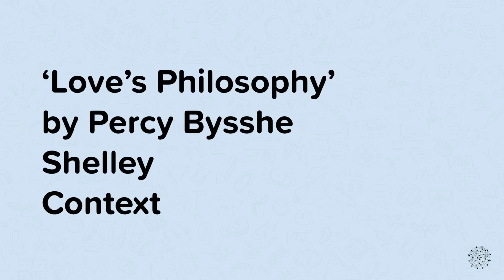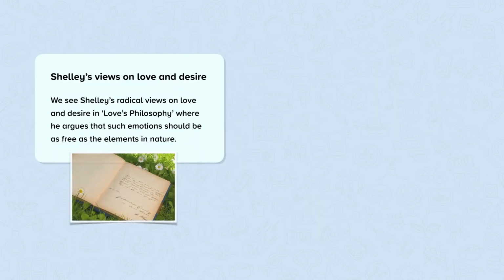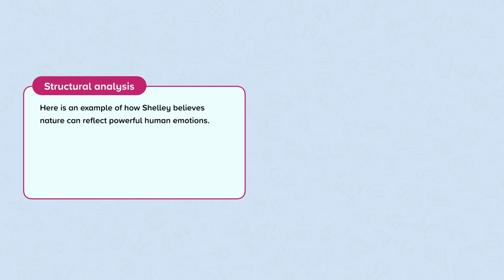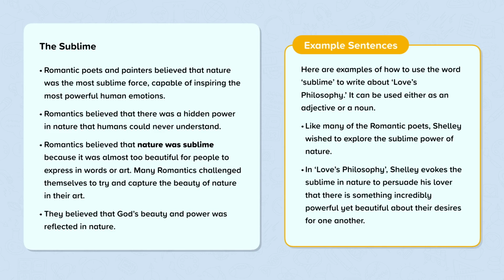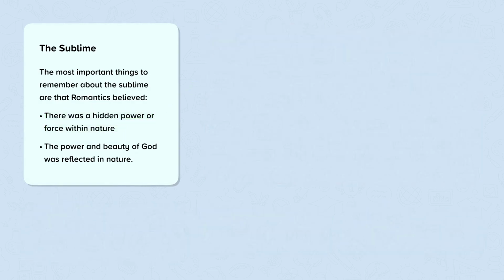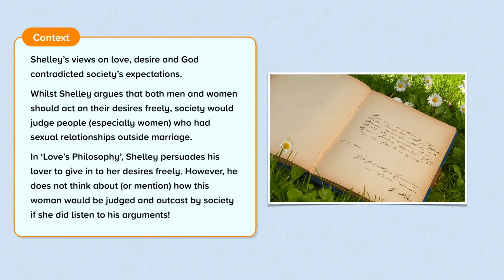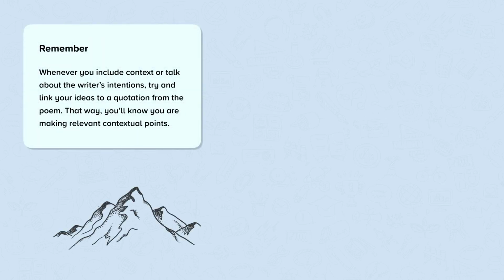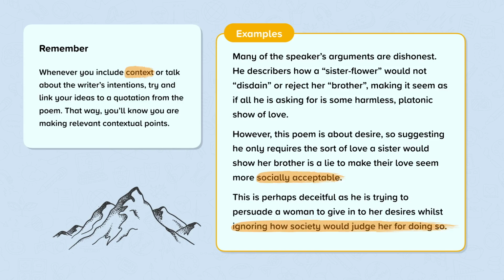Love's Philosophy - Context | English Literature GCSE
This is a video from our nugget on Love's Philosophy - Context from our English Literature - Poetry: Love & Relationships - AQA course. All our videos, questions and slideshows are made by subject specialist expert teachers exclusively for CENTURY.
In this video we look at the key context of the poem ‘Love’s Philosophy’ by Percy Bysshe Shelley and we think about how this relates to the writer’s intentions.